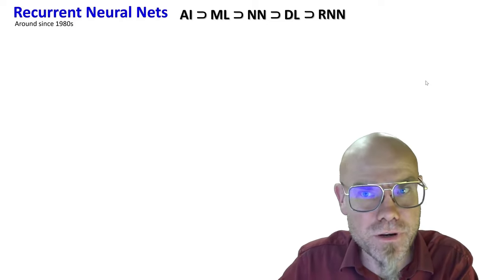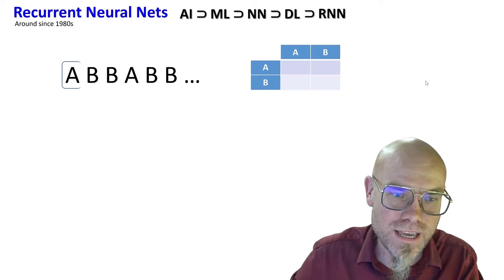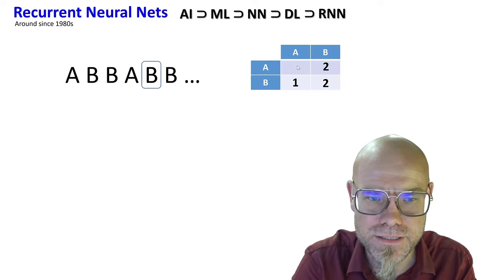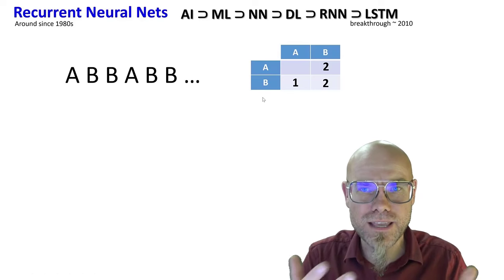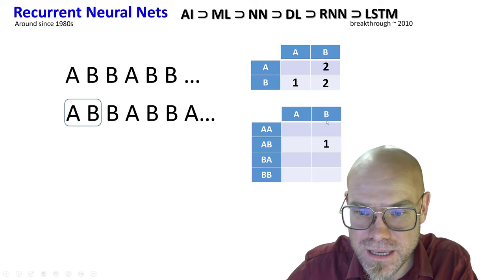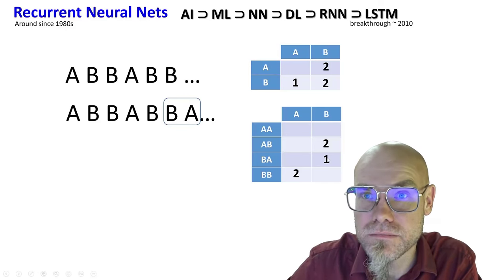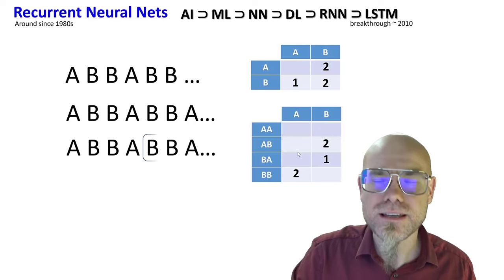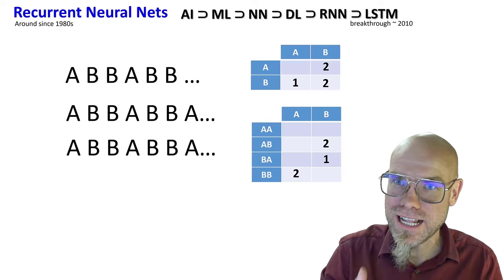What are Recurrent Neural Nets (RNN)? How Siri, Alexa, and Google Understand You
💡 About the fascinating world of Recurrent Neural Nets: Ever wondered how Siri, Alexa, or Google Assistant understand your commands so effectively? Get a sneak peek into how these systems predict your next word or command.
📚 Quick Lesson: Combined with Long Short-Term Memory (LSTM), Recurrent Neural Nets (RNN) revolutionized neural networks by using longer data prompts. This results in better predictions, drawing a parallel to human memory where more context often leads to clearer understanding.